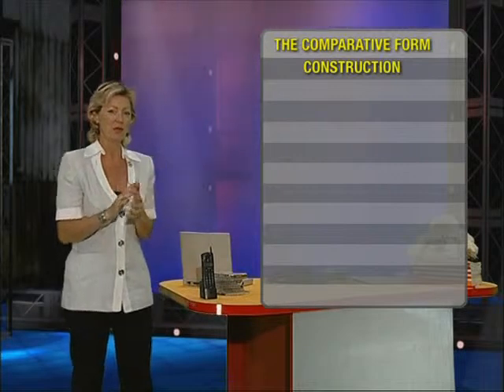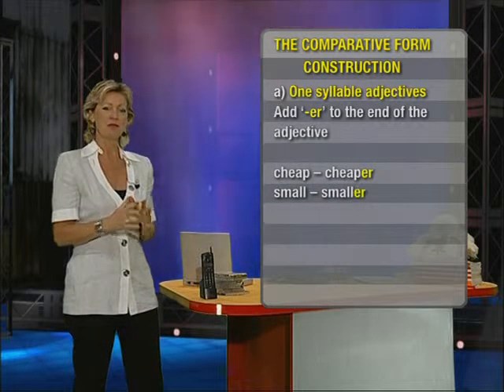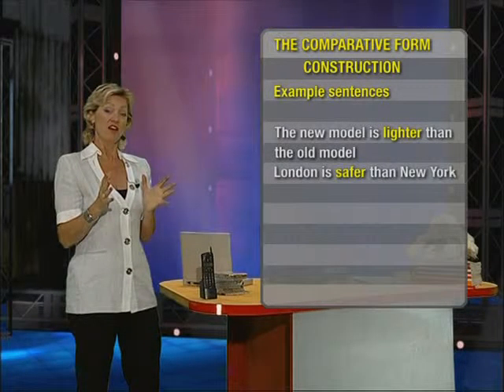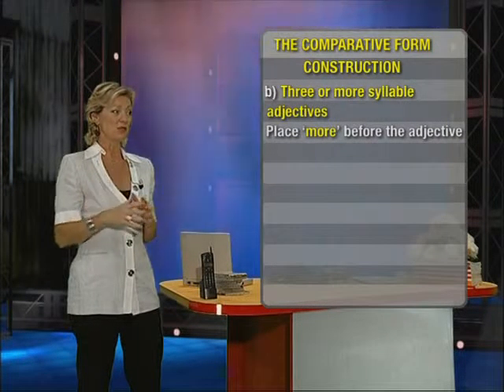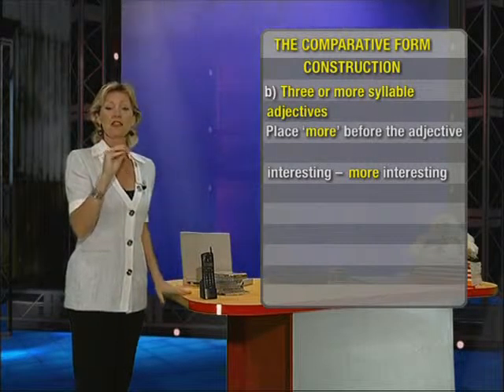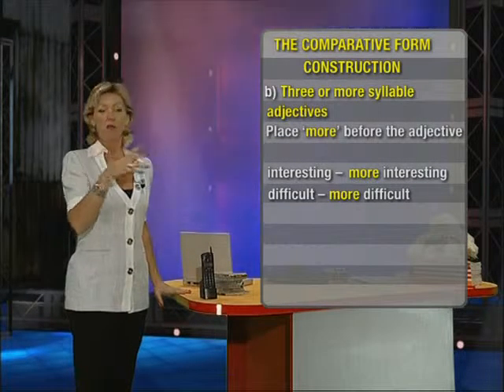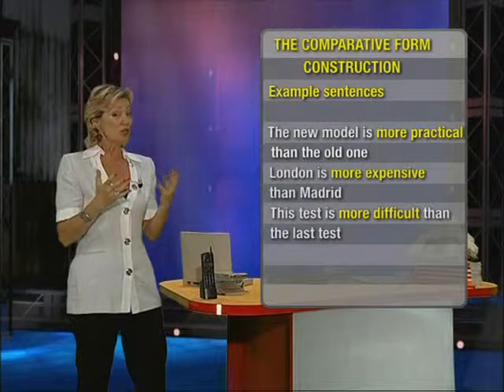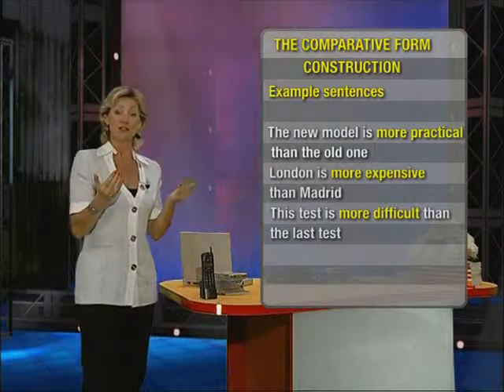Comperative. aladeen Zaiyd YouTube Channel.